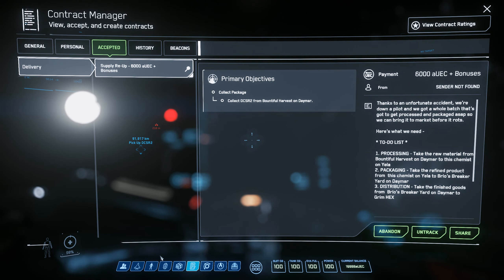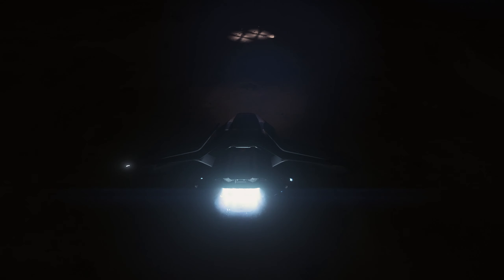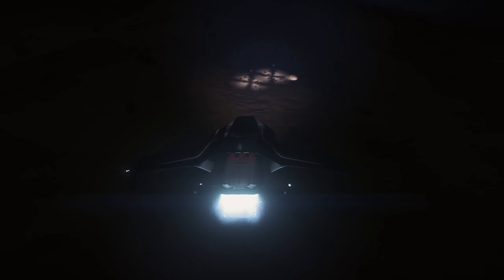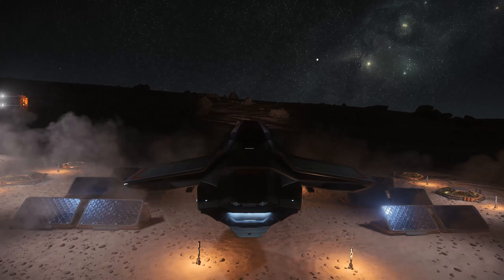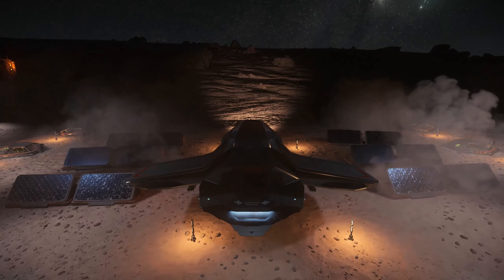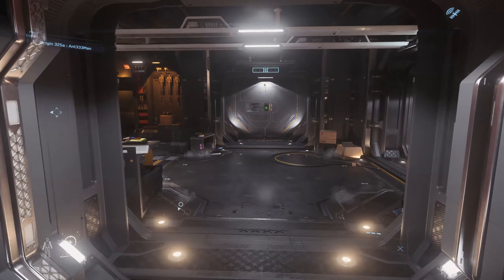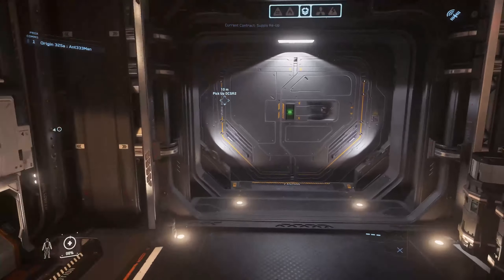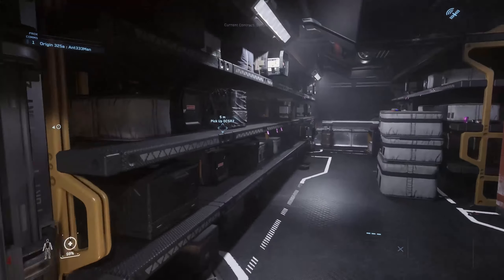Don't do delivery missions | Delivery Missions in Star Citizen 3.10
In the 3.10 update, CIG replaced all of the old delivery missions with a completely new system. While there is definitely a lot of potential for these to be expanded on, right now the reward for doing them just isn't there. If you don't want to mine or trade, check out my recent video on authorized execution missions which are easy to do in the loaner Freelancer.

Timestamps:
Intro - 0:00
Illegal delivery mission - 0:05
Legal delivery mission - 2:11
Outro - 3:47